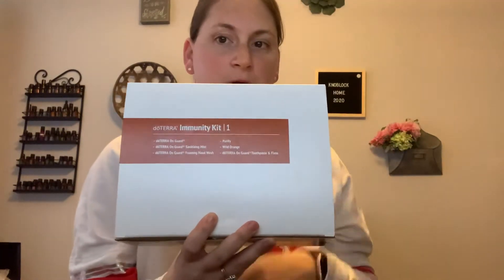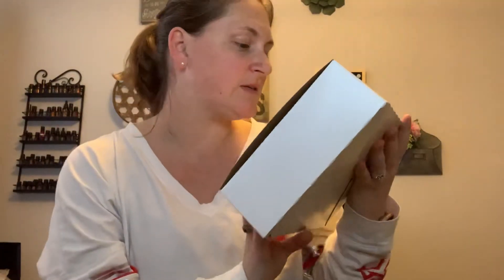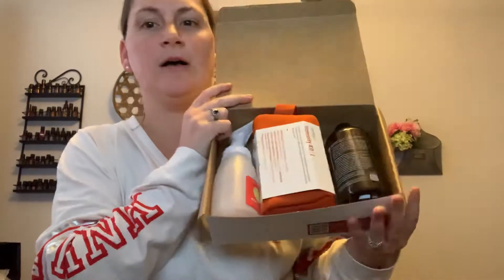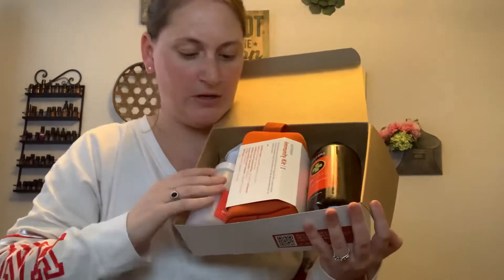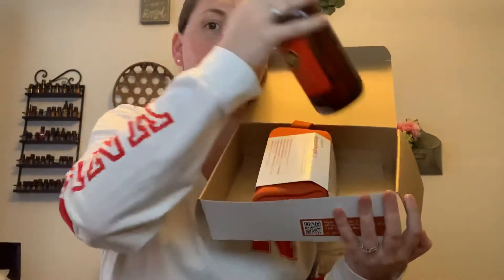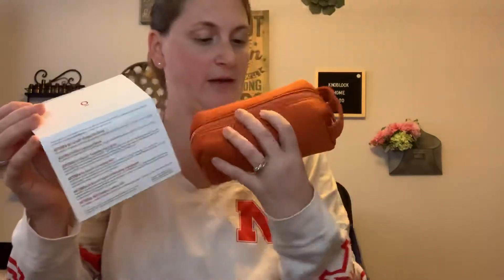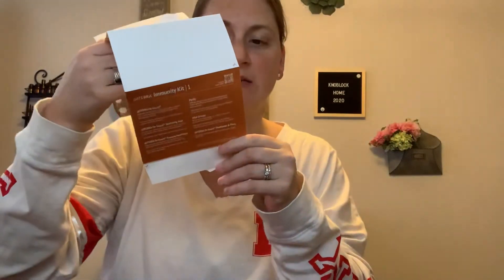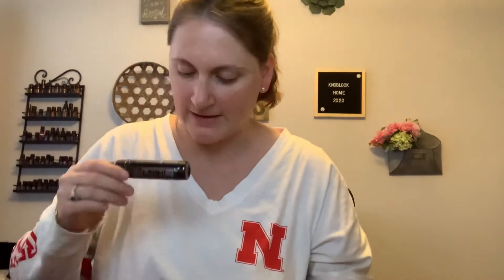doTERTA Wellness program Immunity kit one